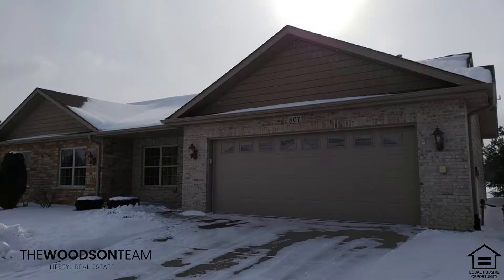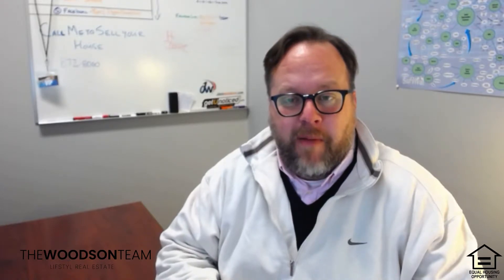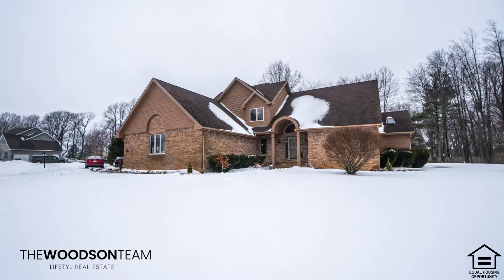💥🏡Top 5 Homes in Northwest Indiana this week 🏡💥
Week of February 15th, 2019
Top 5 Homes this Week
1. 807 Veterans Ln in Crown Point
2. 2601 Augusta Dr in Valparaiso
3. 345 Windermere in Chesterton
4. 726 Druim Ln in Crown Point
5. 2124 Redwood in Chesterton

to schedule a showing or to get your home SOLD call
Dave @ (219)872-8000